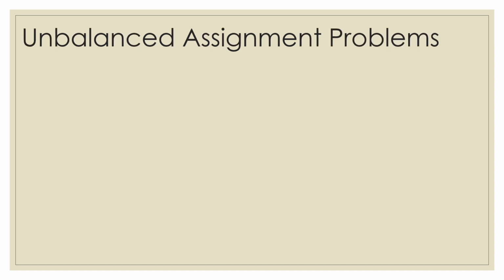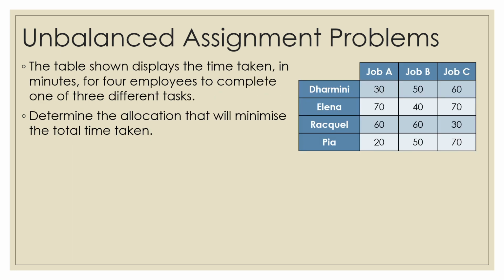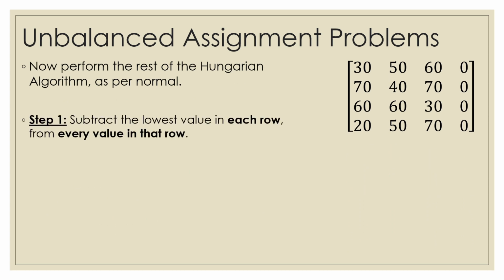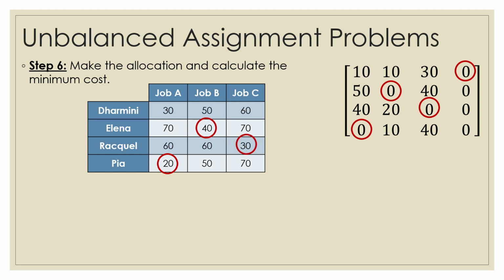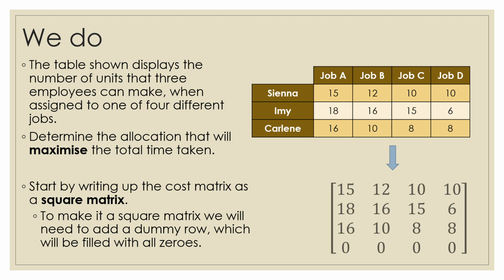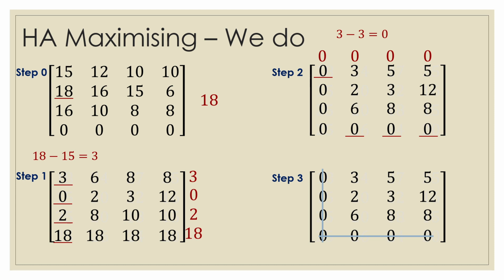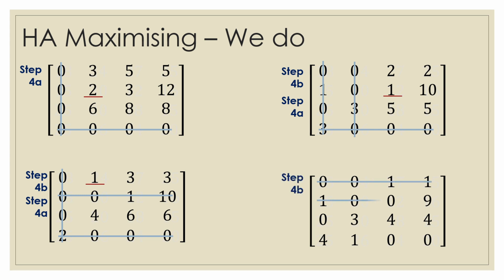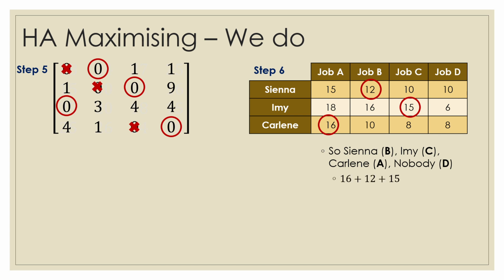6a Unbalanced Assignment Problems